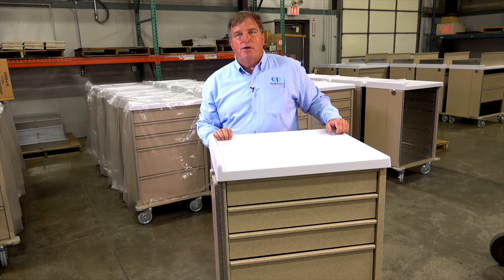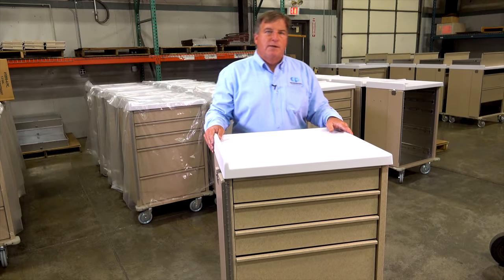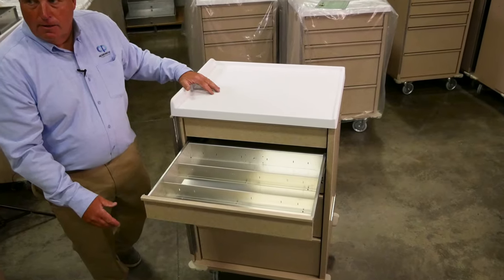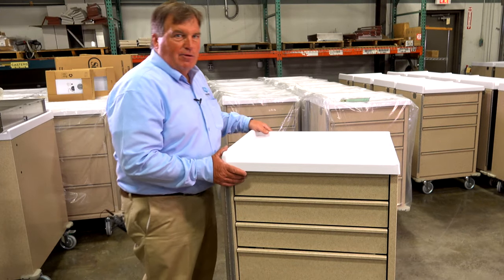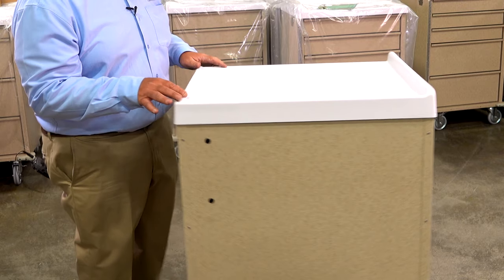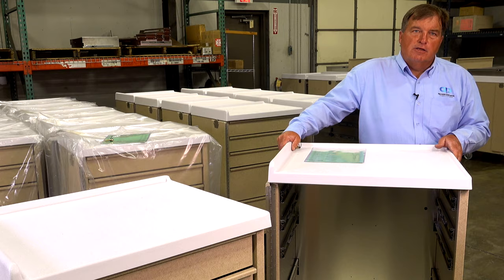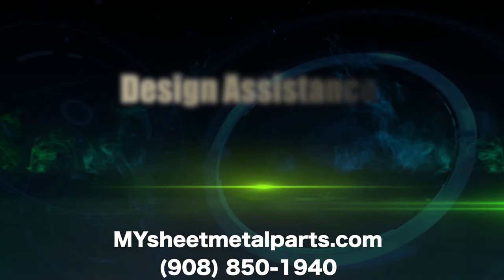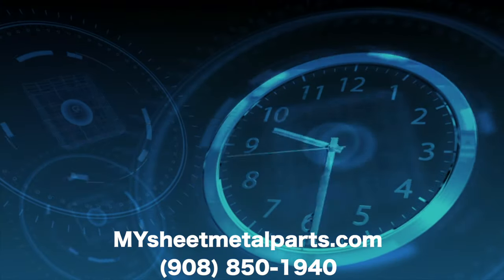Medical Carts & Metal Cabinets - Sheet Metal Fabricators | GP Precision | Hackettstown, NJ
Medical Carts and metal cabinets, stock or custom made are available at GP PRECISION SHEET METAL. Carts for the medical field are available for immediate purchase or you can have them customized.

metal enclosure
precision sheet metal
metal racks
custom sheet metal

Medical-grade sheet metal and components will withstand constant usage and Hospital-level cleaning regimens. Our carts are for nursing homes, hospitals, clinics and anywhere you need to transport meds, and equipment in a healthcare setting.